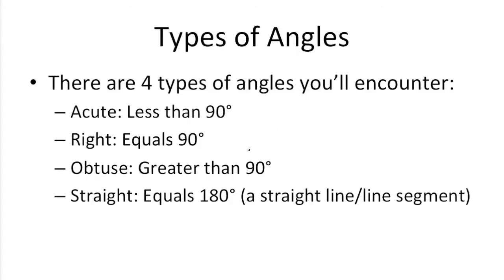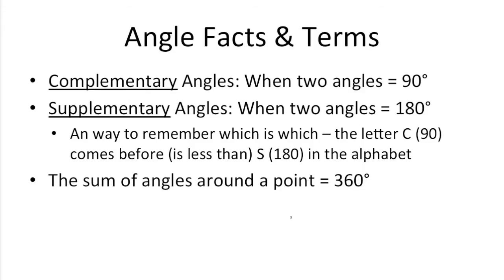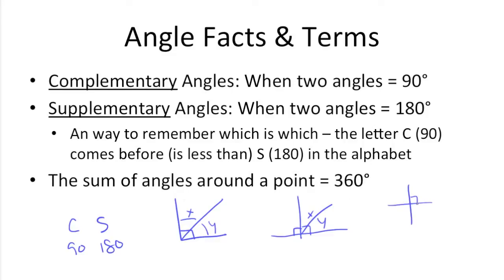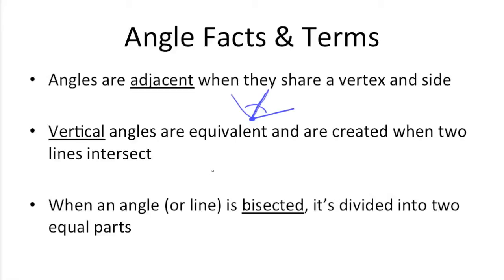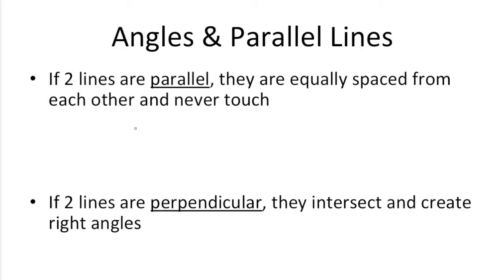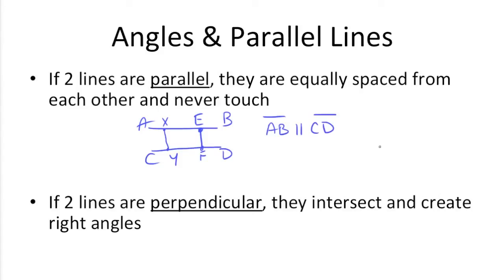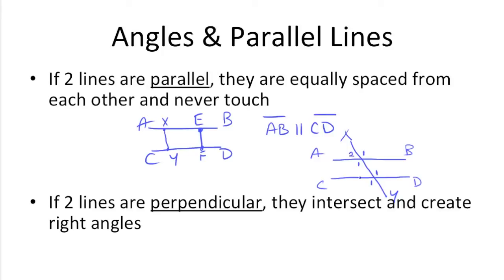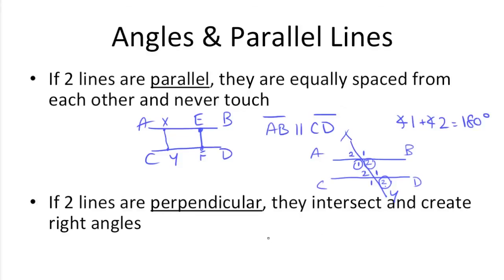SAT Prep Math Review - Angles (supplementary, complimentary, right, obtuse, acute) Tutorial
In this SAT math prep tutorial & review I cover angles (supplementary, complimentary, straight, right, obtuse, acute, parallel lines & corresponding angles, and perpendicular lines).